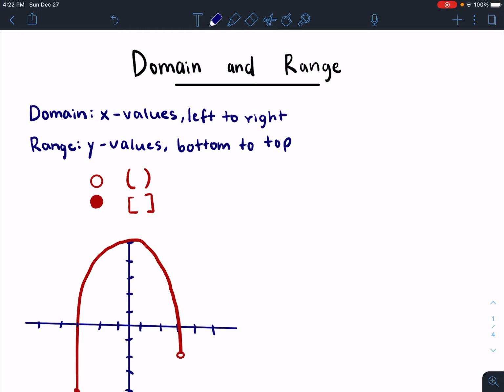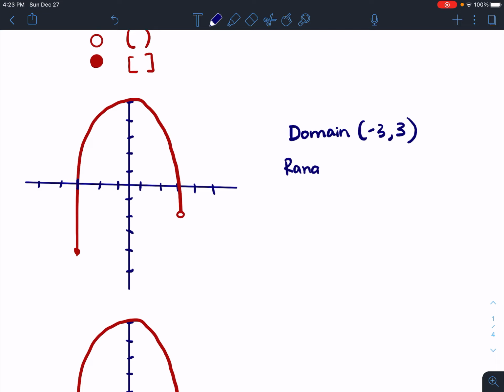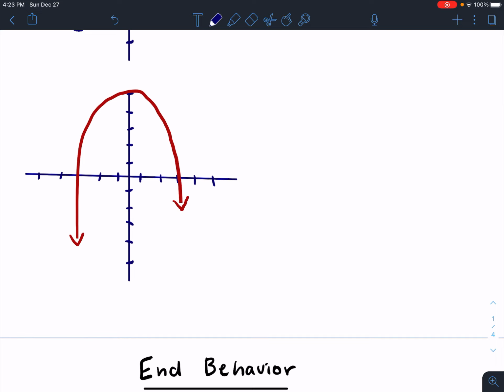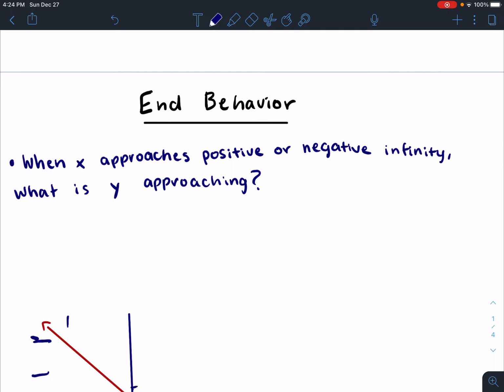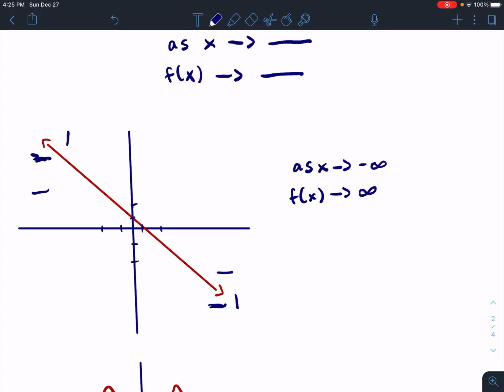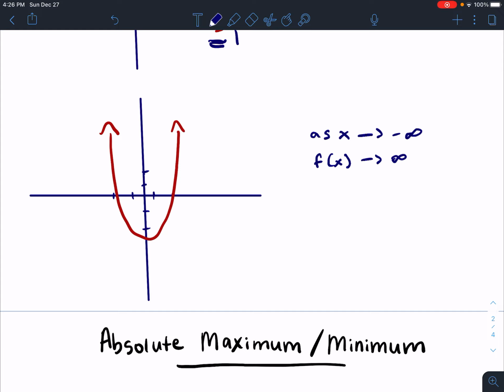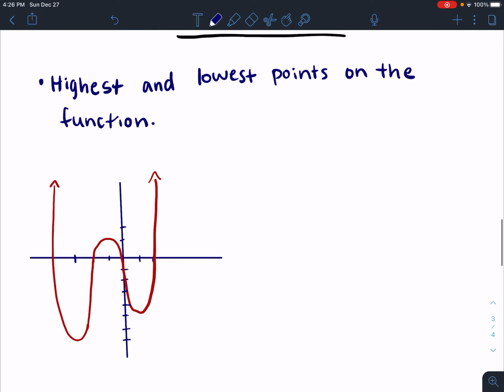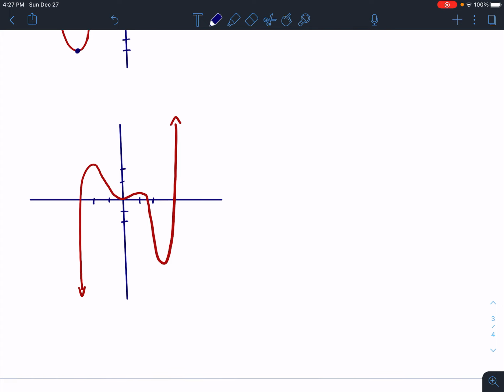Characteristics of Functions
This video is about the different characteristics of functions in Algebra.